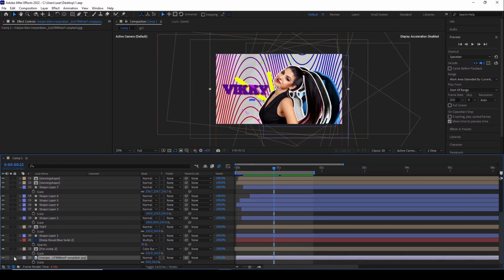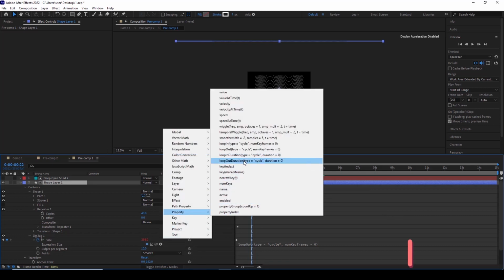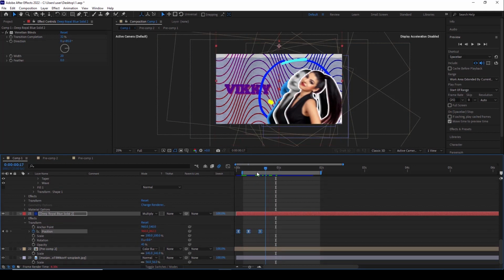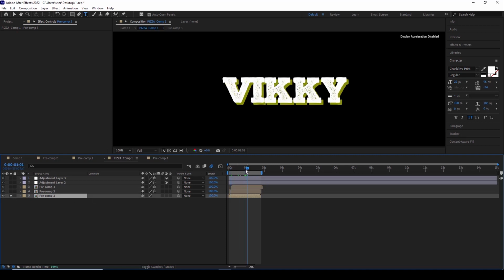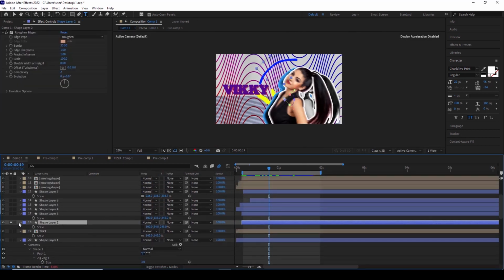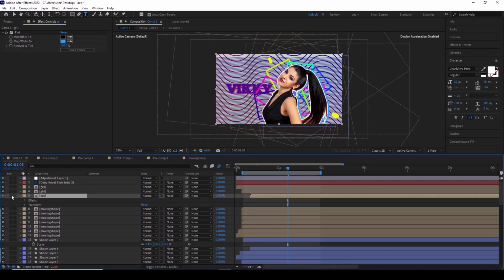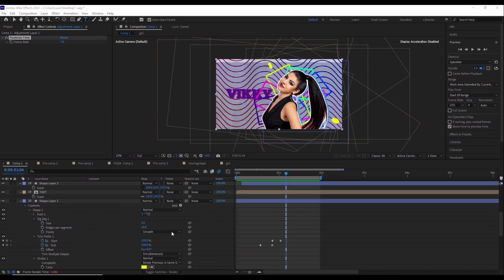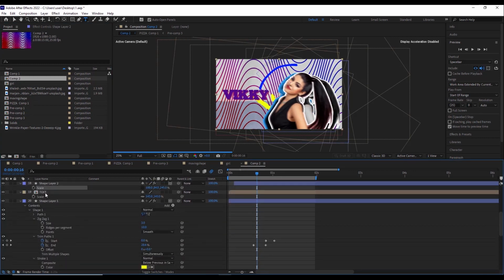Creative Slide Show | After Effects Tutorial | VenkateshChennu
Hey everyone welcomes to another after-effects tutorial, today we are going to create a "Creative Slideshow " in after effects, you can use this type of animation for your Slideshows  and any projects, I hope you like this video, Enjoy

Click Here link Below To Download project File